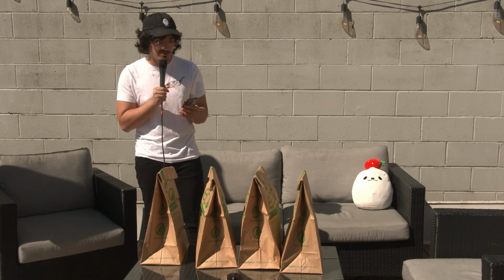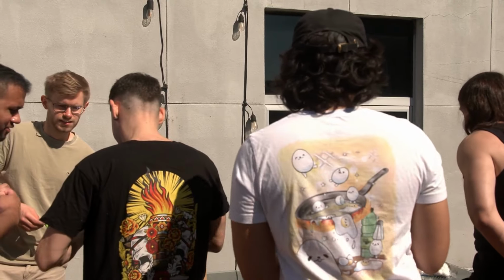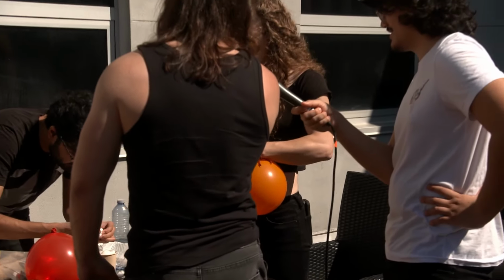The Eggdrop Challenge - Eggdog Invitational 2024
The Eggdog Invitational was a four-day event featuring 16 of the best Super Smash Bros. Melee players in the world hosted August 29th to September 1st, 2024 in Richmond, BC, Canada.

00:00 - Introduction
00:00 - Team
01:43 - About the Challenge
03:26 - Team 1 Interview (moky, Cody Schwab, & Zain)
04:40 - Team 2 Interview (Mang0, Hungrybox, & aMSa)
05:24 - Team 3 Interview (Spark, Zamu, & Chango)
06:17 - Team 4 Interview (Aklo, Nicki, & Trif)
08:32 - Building Begins
26:14 - Completed Eggdrop Build Reveals
29:04 - Team Moky Eggdrop
31:10 - Team Nicki Eggdrop
34:06 - Team Chango Eggdrop
37:07 - Team Mango Eggdrop
40:23 - Post Eggdrop Challenge Review